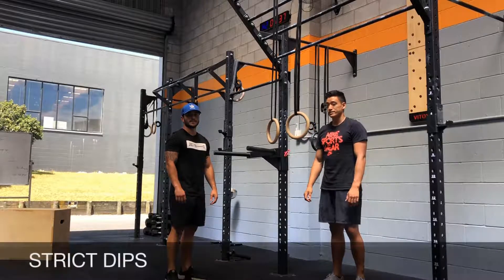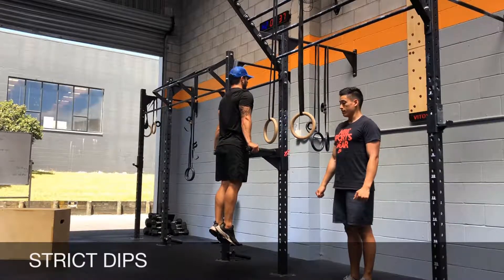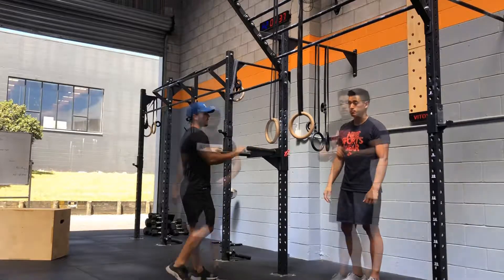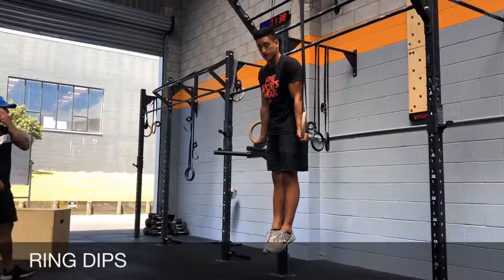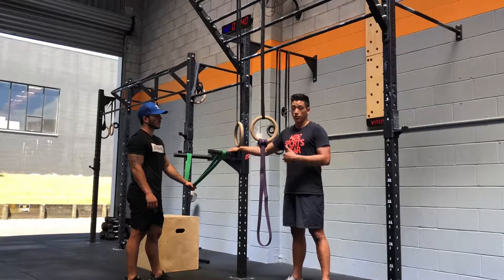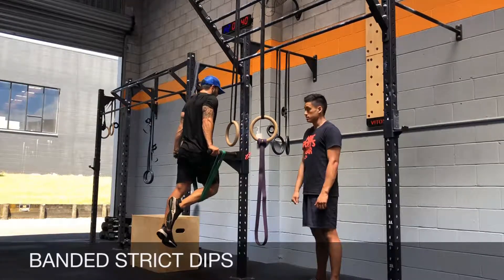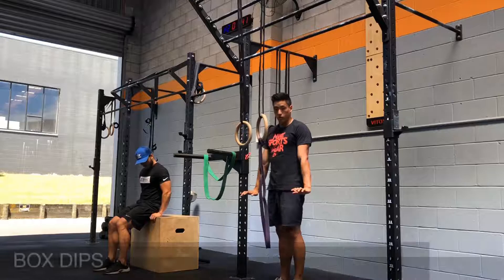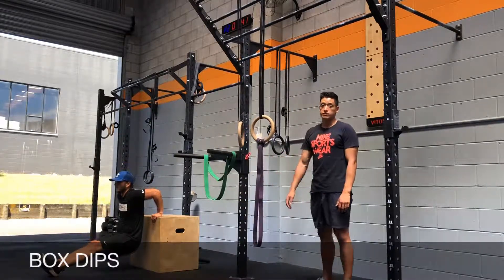RING DIPS AND SCALED OPTIONS